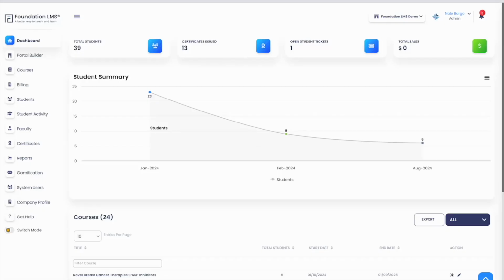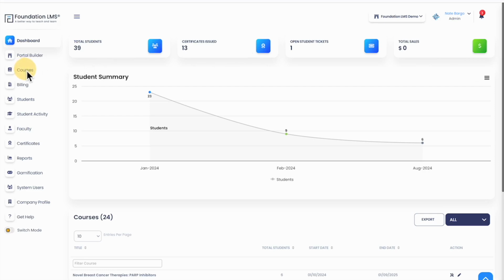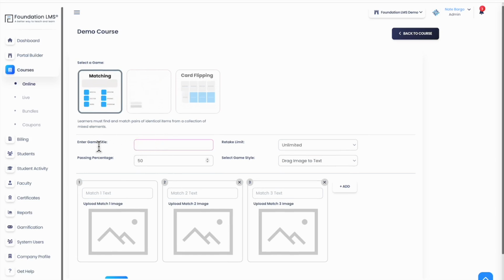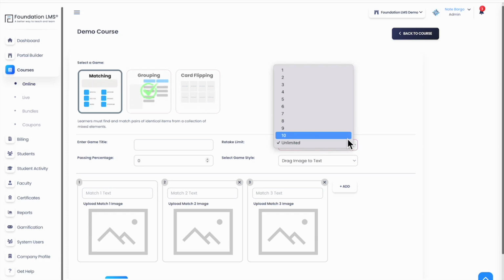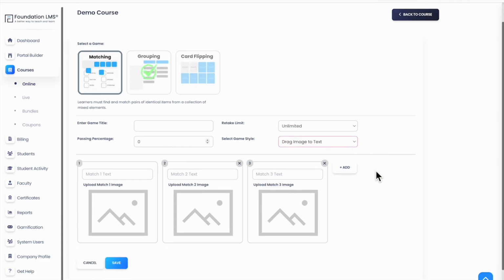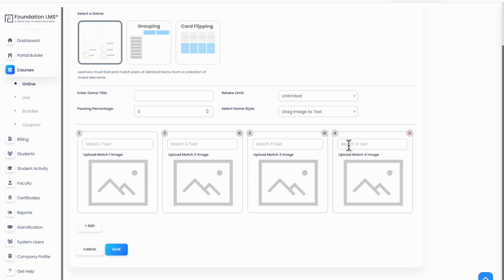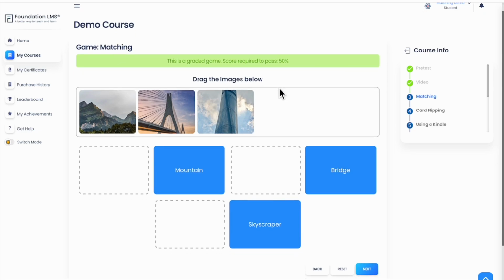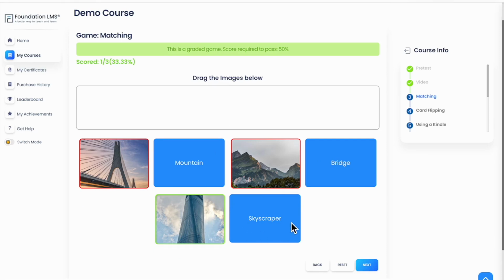How to Create a Matching Game | Gamification Tools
Welcome to this step-by-step tutorial on how to add a Matching Game to your online course using the gamification tools in Foundation LMS. The matching game is a powerful way to boost engagement and reinforce learning by allowing students to visually connect concepts with related images, deepening their understanding of the material.

In this video, you’ll learn how to:

Navigate to your course and access the course builder to add a game.
Set up a matching game, including configuring the Game Title, Passing Score Percentage, and Retake Limit.
Customize the game by choosing between "drag text to image" or "drag image to text" game styles.
Add and manage matching items, including text and images.
See how the matching game appears to students, including how to view their final scores and results.
Gamification is a great way to enhance your course content and improve learner retention. Follow along as we walk through the entire process!

🚀 Start Creating Your Matching Game Now: Watch this tutorial to add interactive and engaging learning activities to your courses on Foundation LMS.